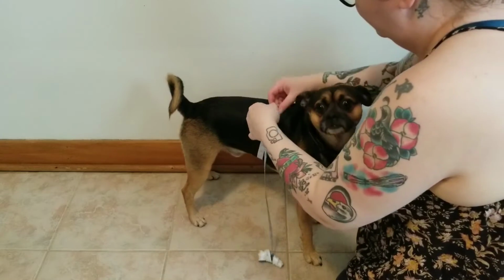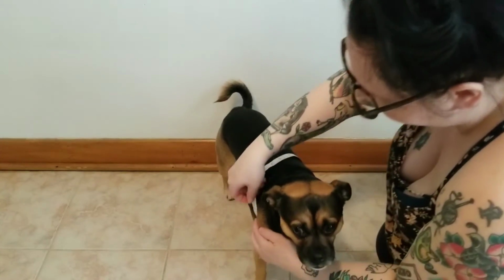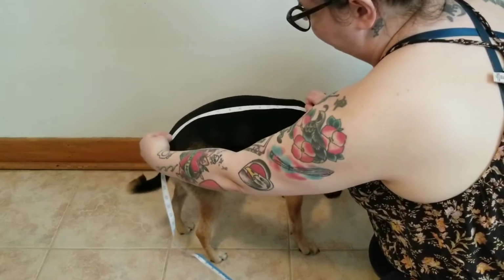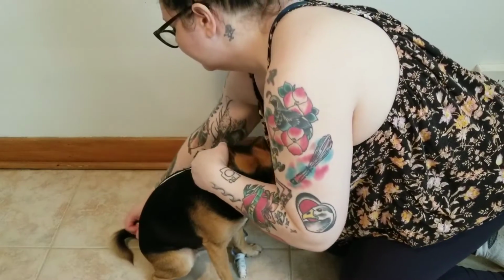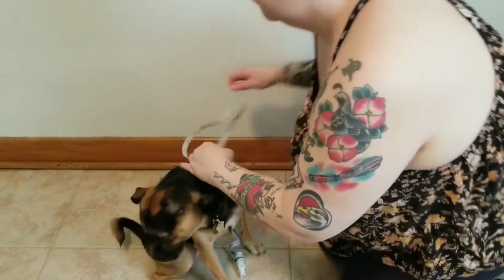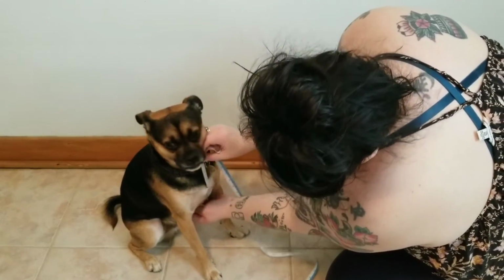How to Measure Your Dog for a Sweater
In this video, Nacho and I show you how to measure your dog for a dog sweater pattern!